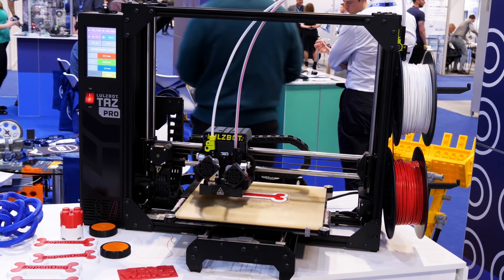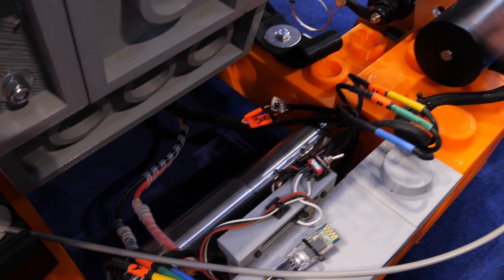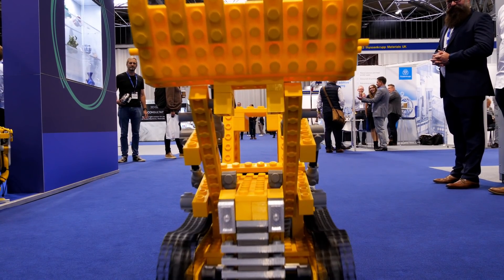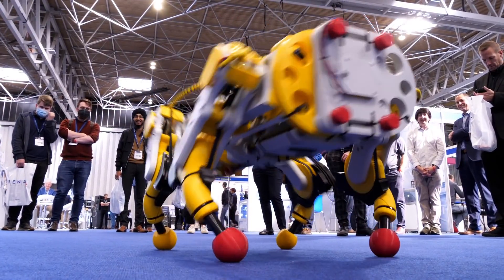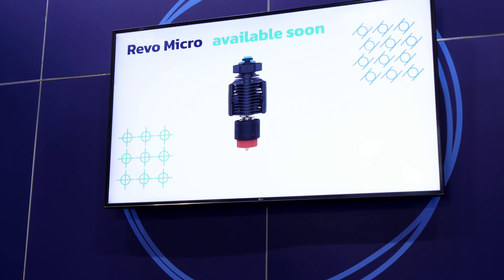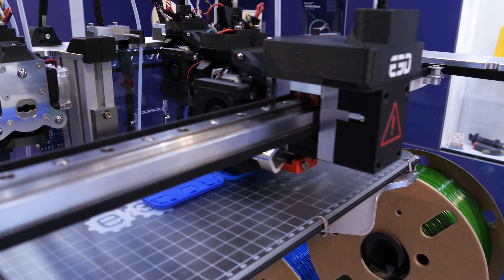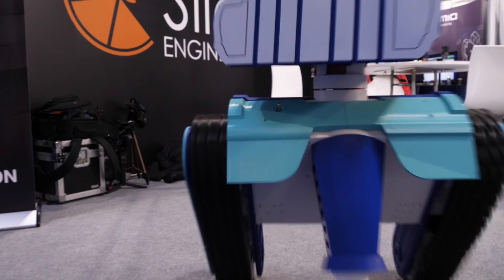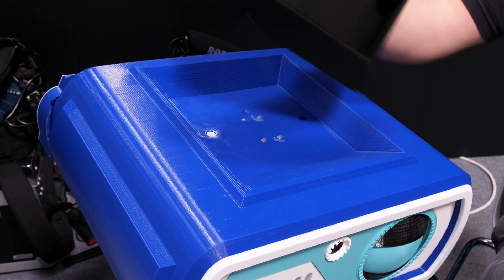Robot Dog Demo & Giant 3D Printed Lego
I took my robot dog to to TCT show this year with E3D, Lulzbot, and Matt Denton. There are various demos throughout the event including openDog V2, some giant LEGO and Droids! Links:

A Note on Covid: The NEC & event ran a wrist band system to check every attendee was vaccinated or had a negative test within 48 hours. New wristbands were issued every two days throughout the NEC where the event was hosted.

HARDWARE/SOFTWARE

XROBOTS